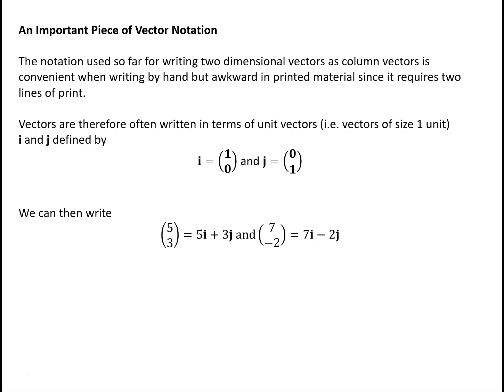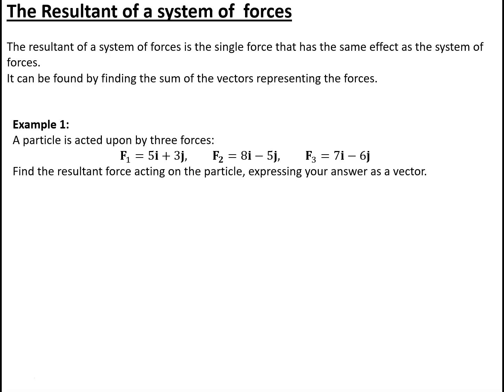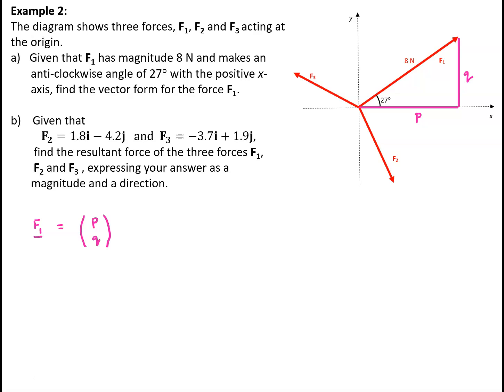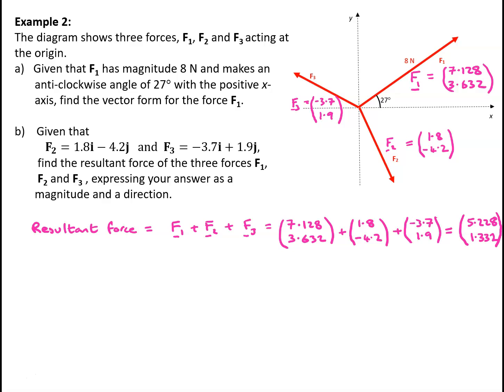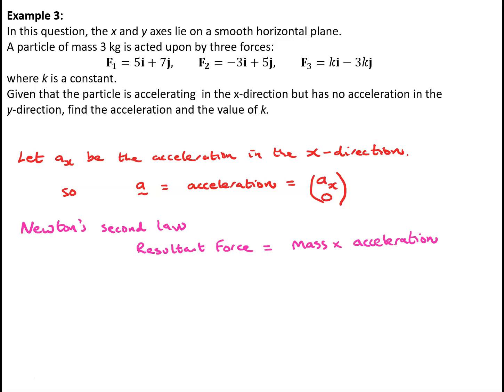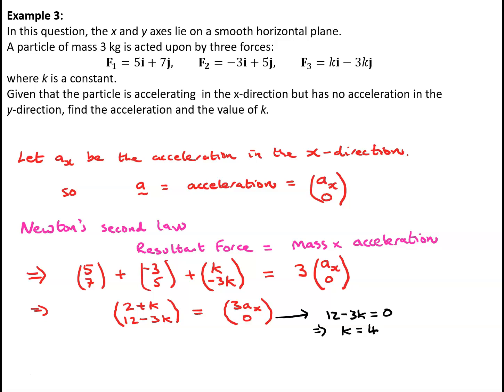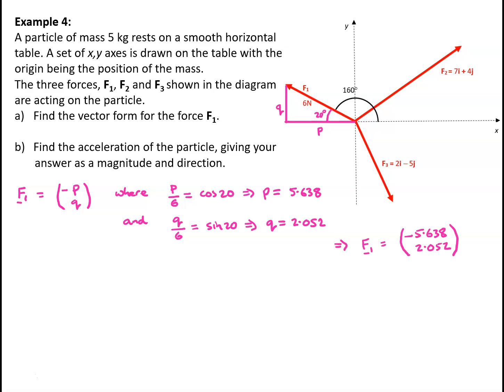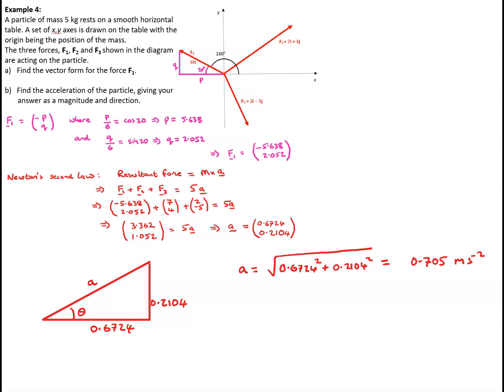M2 2 9a Vectors and Mechanics